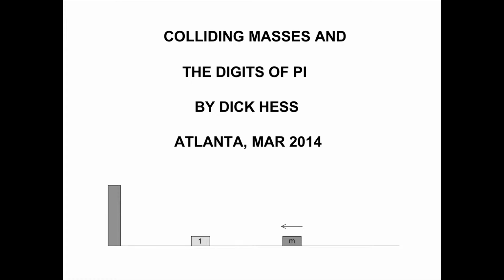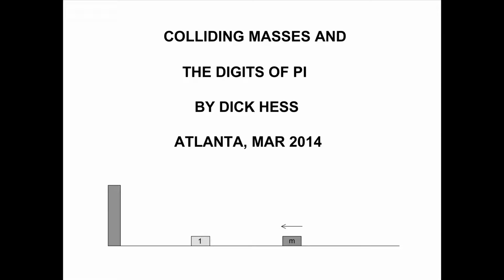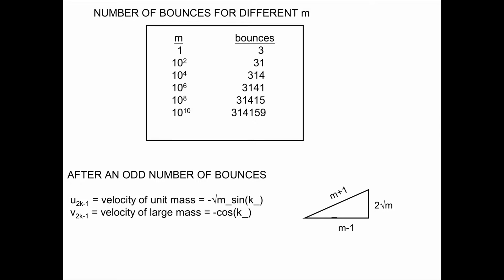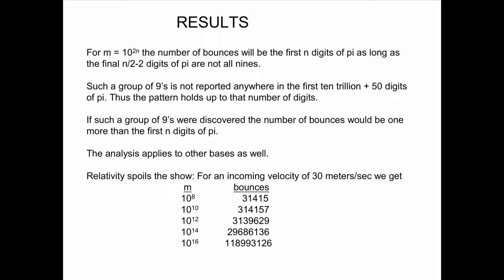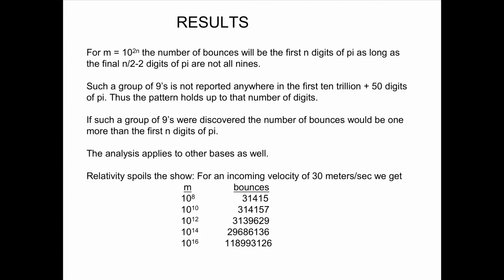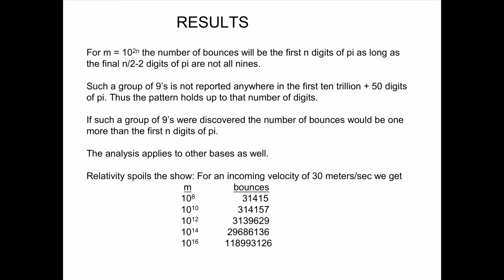Colliding Masses and the Digits of Pi – Dick Hess